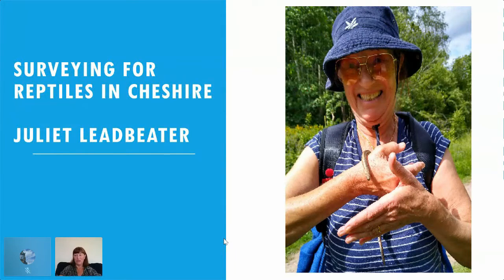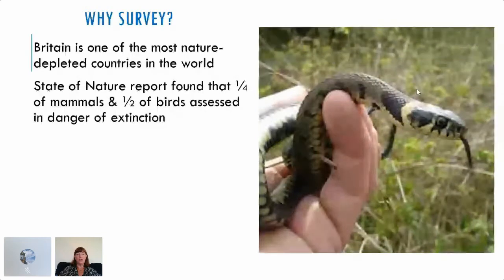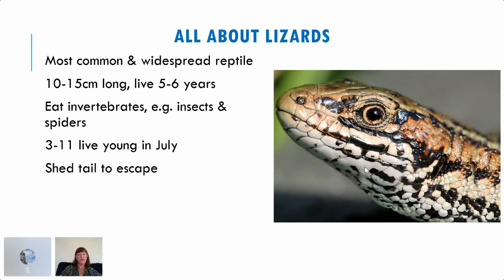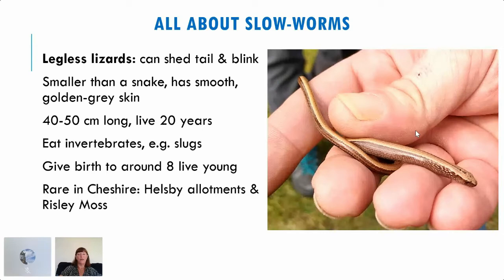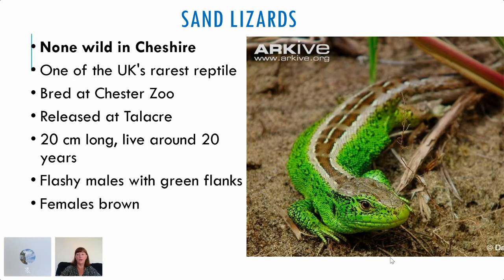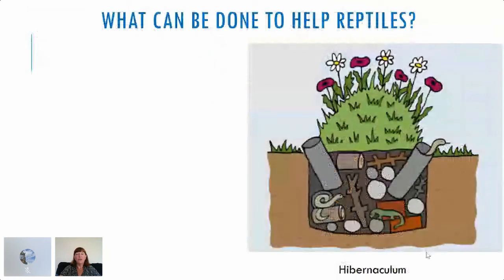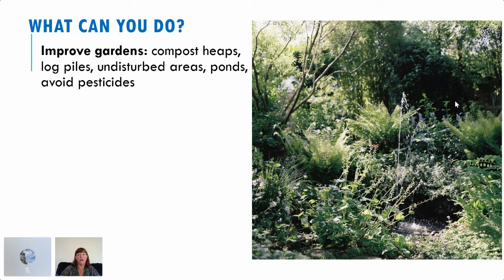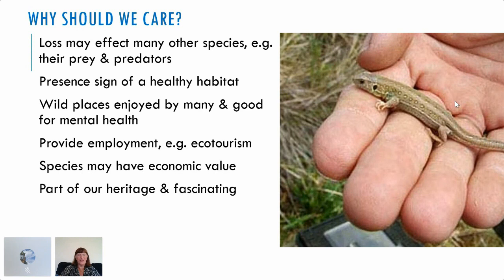Reptiles of Cheshire by Juliet Leadbeater for Chester U3A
When Chester U3A member Juliet Leadbeater retired from her post as a University Lecturer in Biology, she wanted to continue her research into our wildlife. She now volunteers for Cheshire Wildlife Trust, and is co-ordinating a survey on reptiles in Cheshire. So if you want answers to the following - What is a reptile? How many types are there any in Britain? Where are they found? Why are they important to our ecosystem? How can we tell If numbers are declining?, then watch this talk.